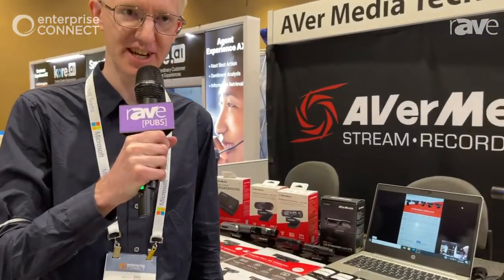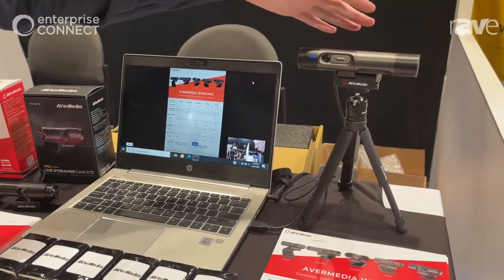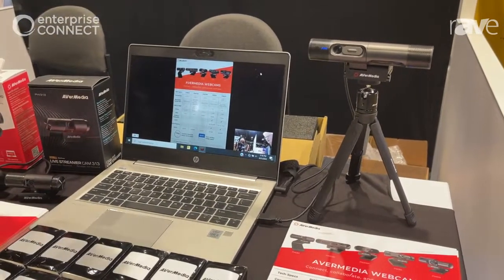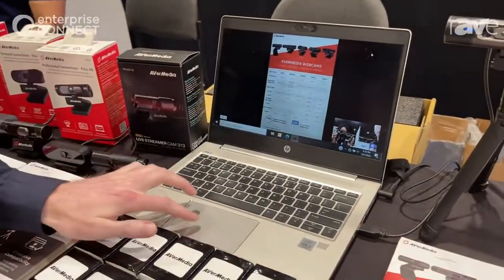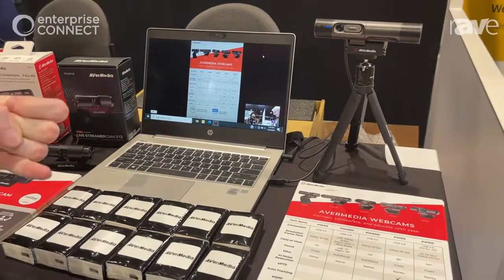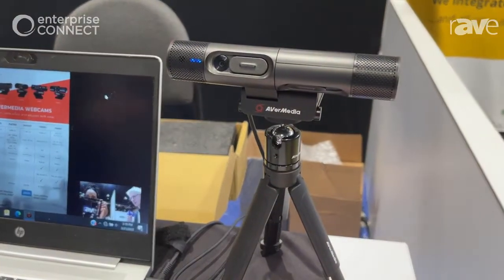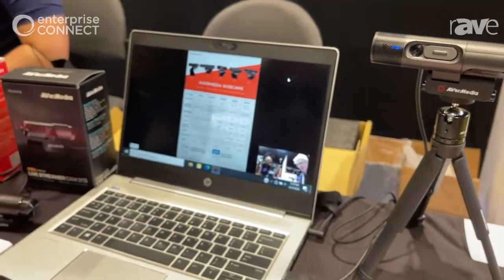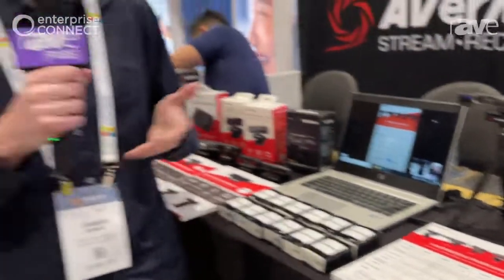EC 2022: AVerMedia Technologies Displays PW313D DUALCAM Plug-and-Play USB Camera for Hybrid Work